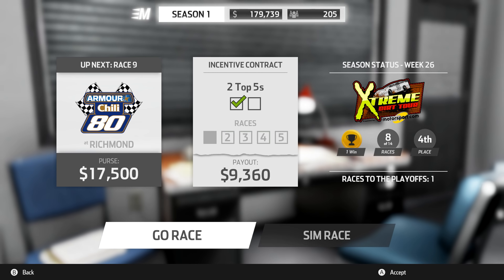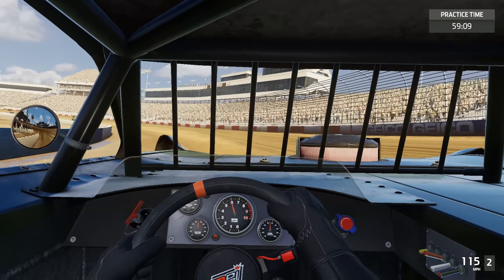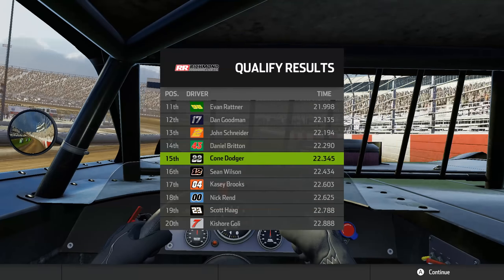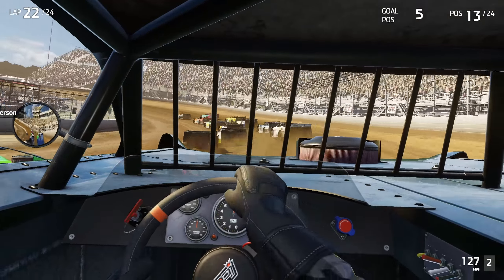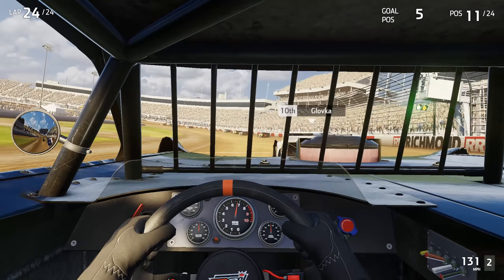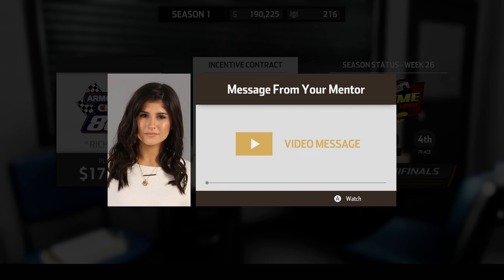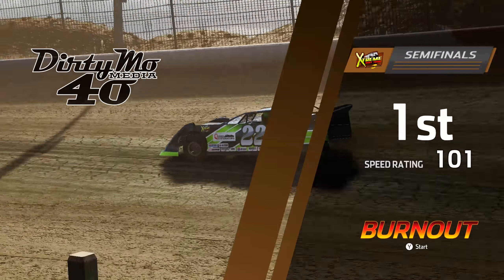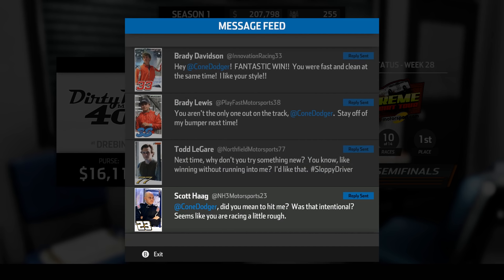Nascar Heat 3 - E9 - Rubber Band Anger